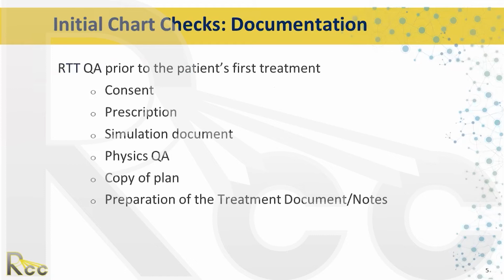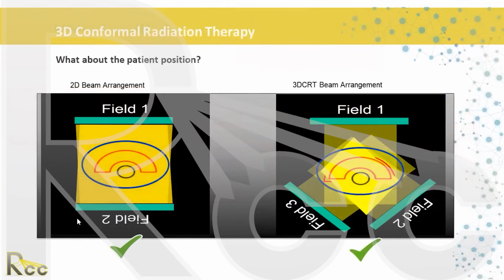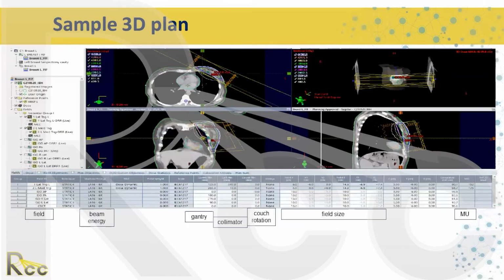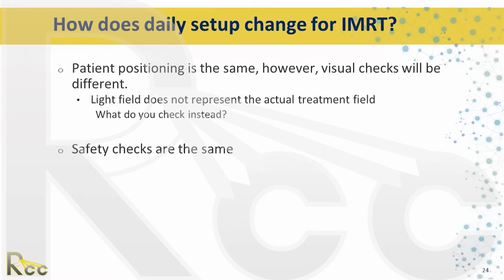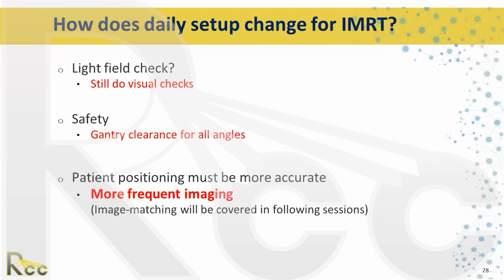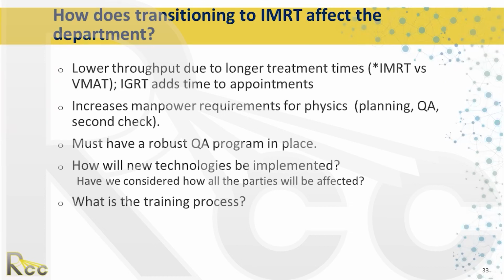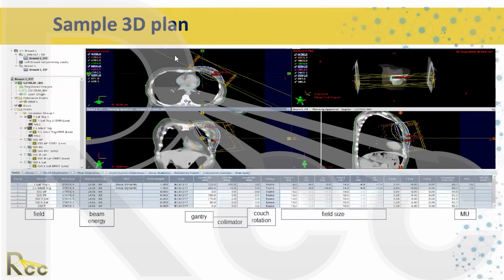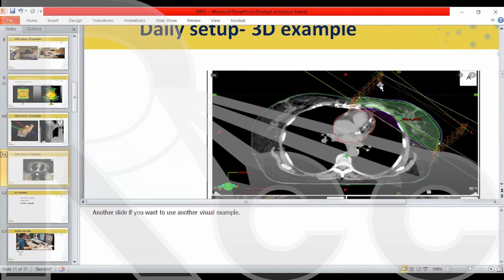Lecture 7 - Workflow Change with IMRT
Whitney Benson teaches vital points about how IMRT changes the RTT workflow in the seventh session of Rayos Contra Cancer's course, "IMRT for Radiation Therapists in Africa."